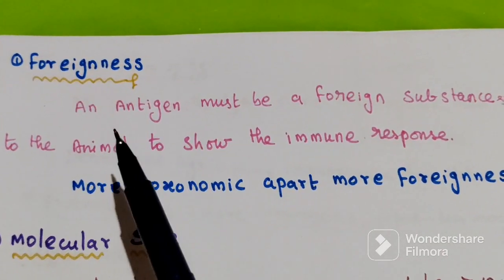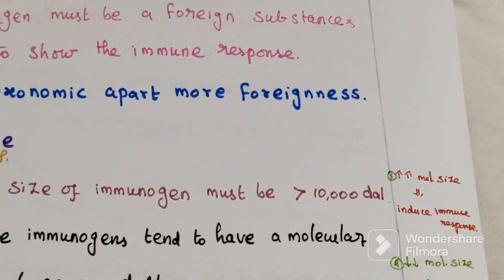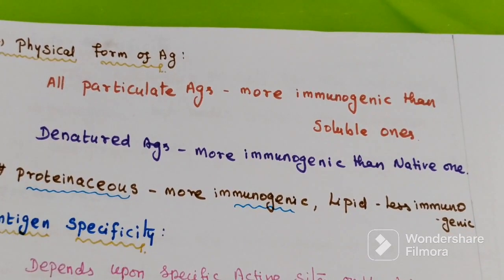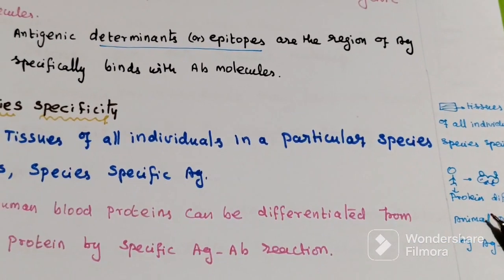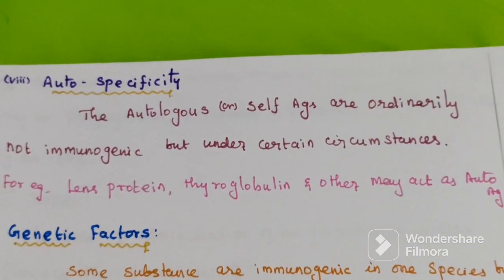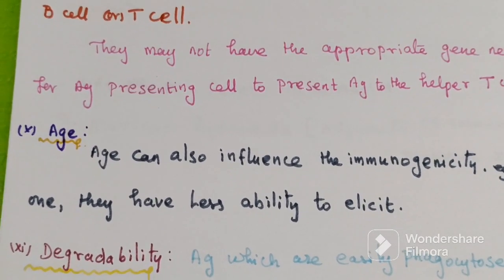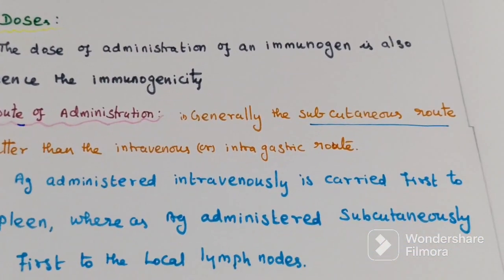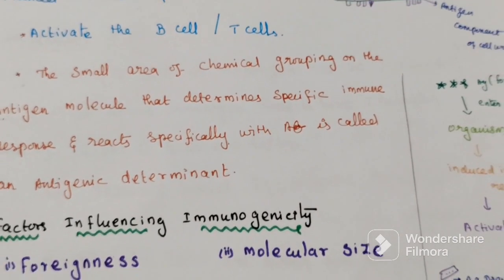Determinants of Antigenicity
Factors influencing immunogenicity/Antigenicity